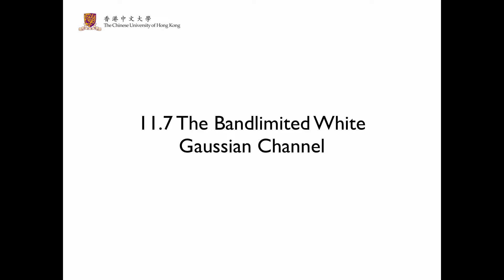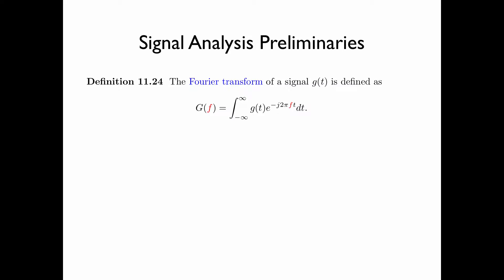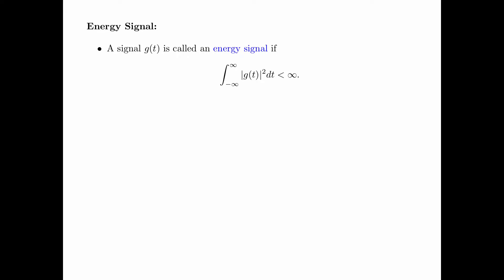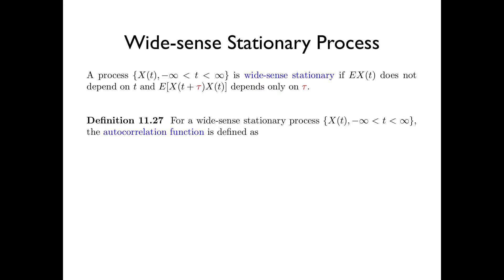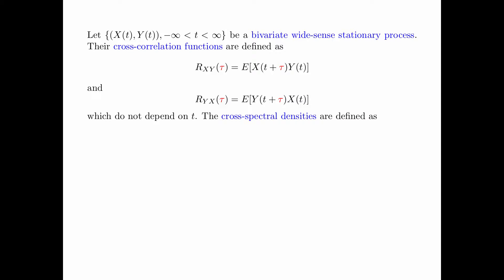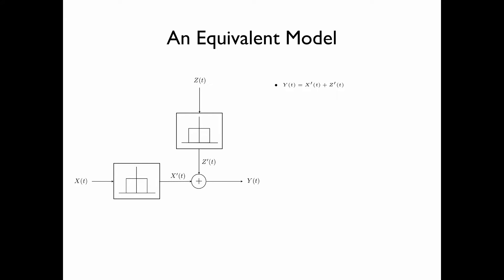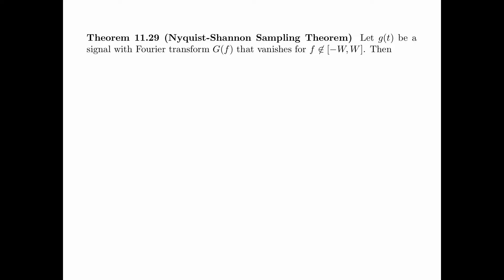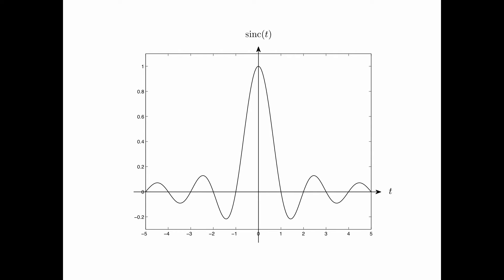Chapter 11 Continuous-Valued Channels - Section 11.7 A The Bandlimited White Gaussian Channel